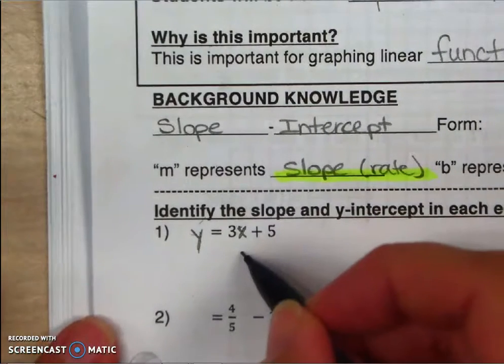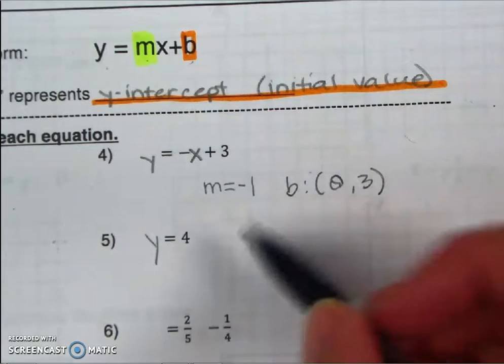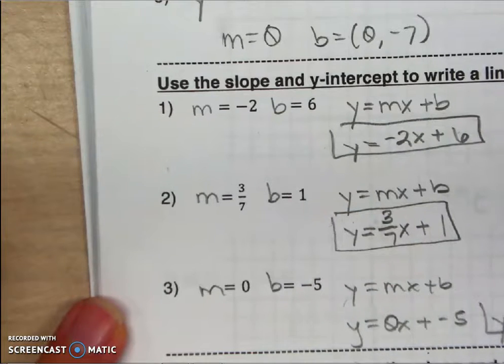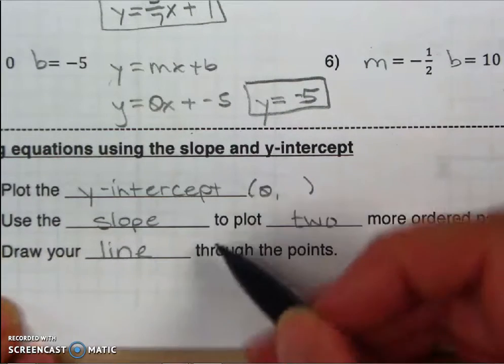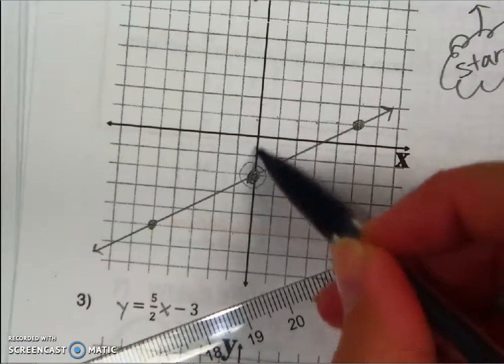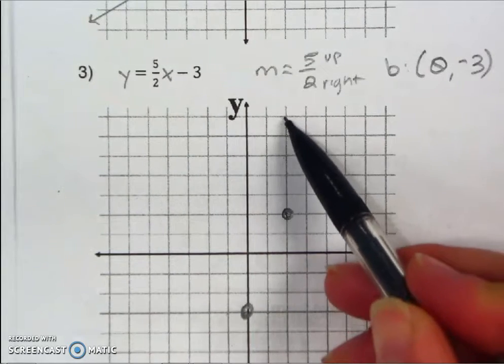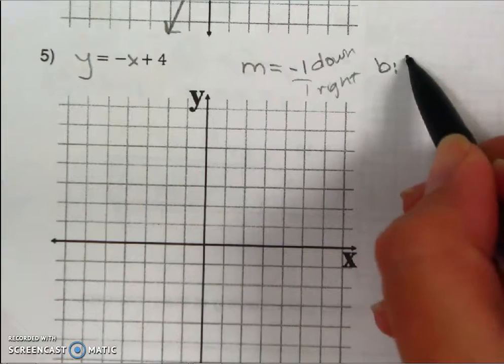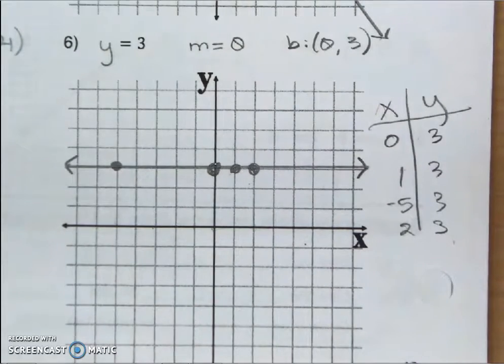Grade 8 Unit B Lesson 5b